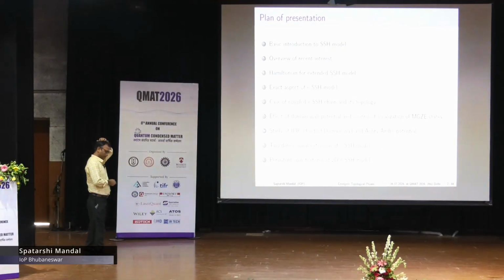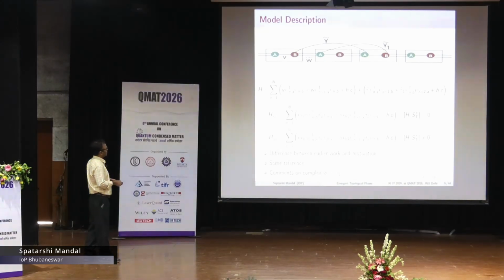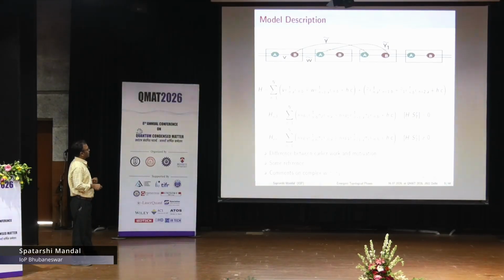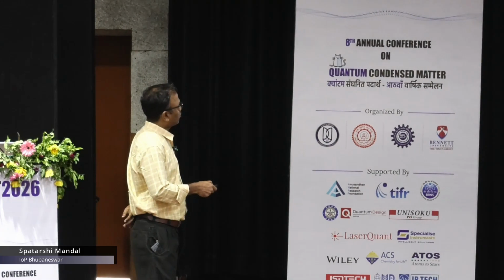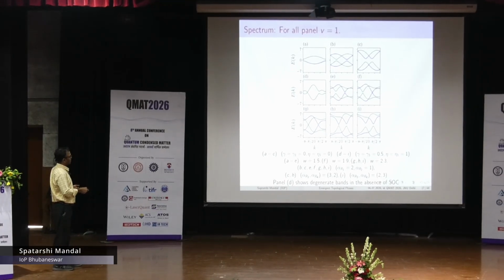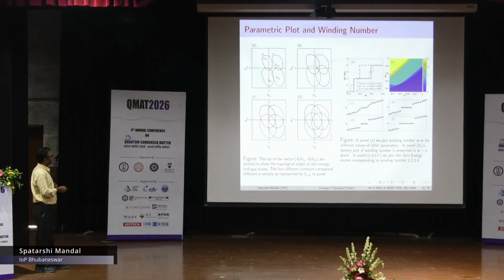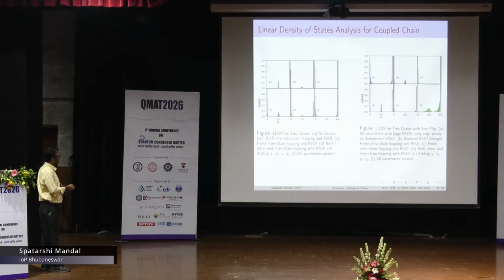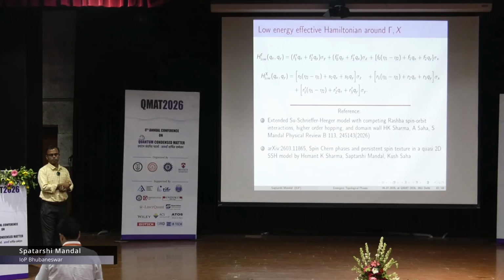Day 2 Hall01 06 07 26 003